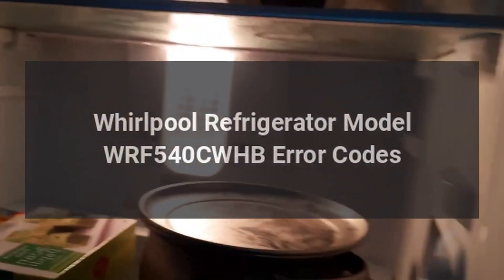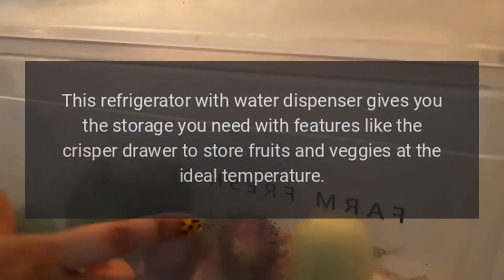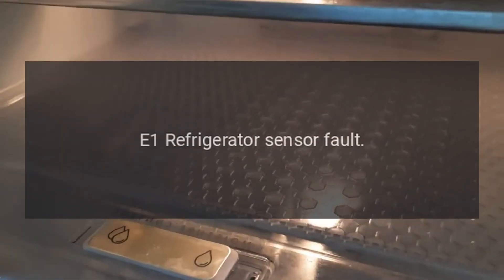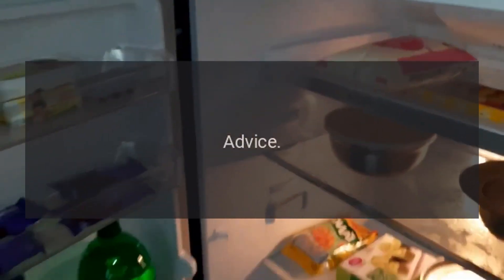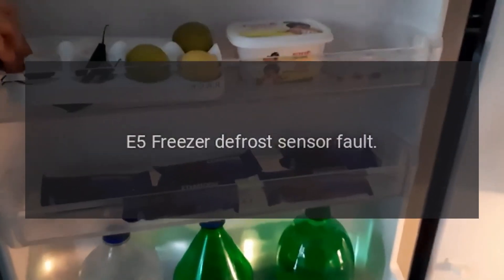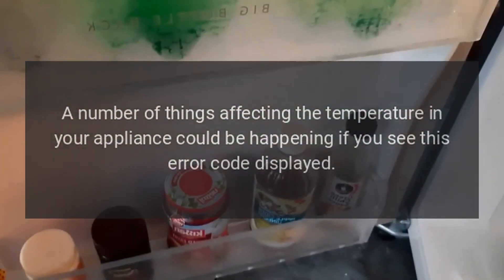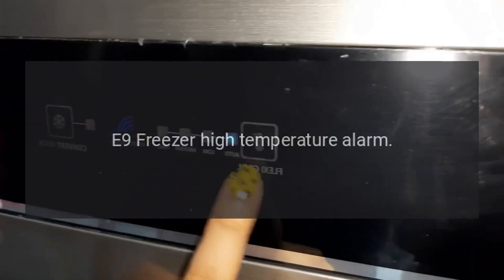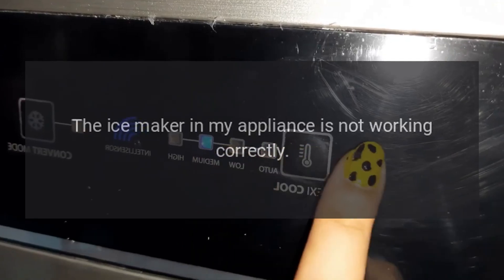Whirlpool Refrigerator Model WRF540CWHB Error Codes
Add up to 6 inches of additional kitchen space with this counter depth refrigerator